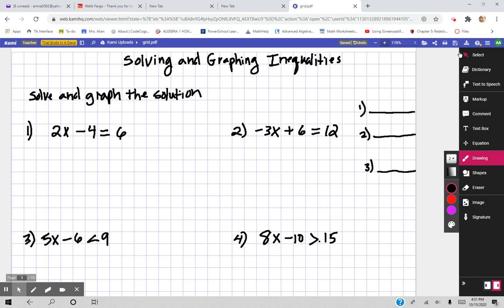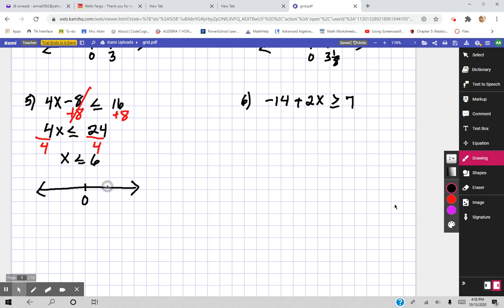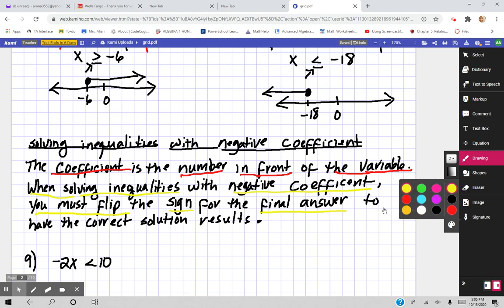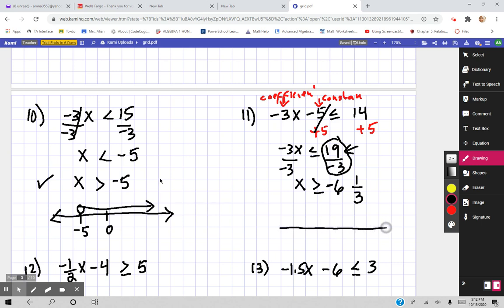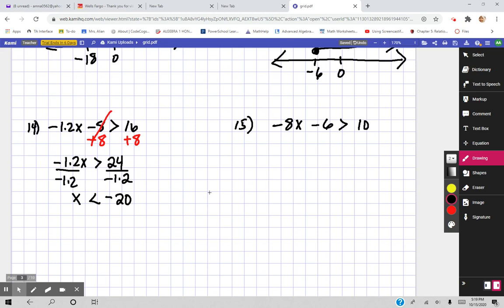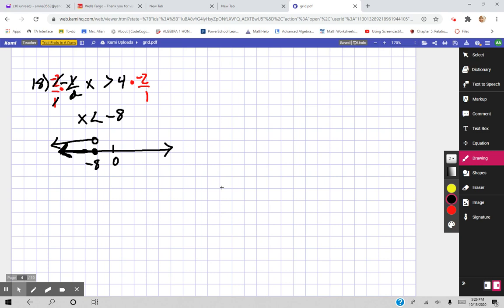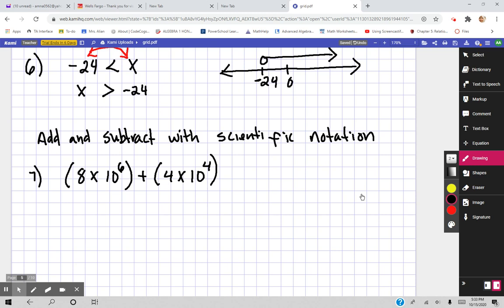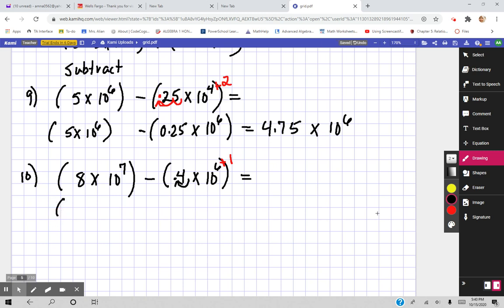Solve & Graph Inequalities.